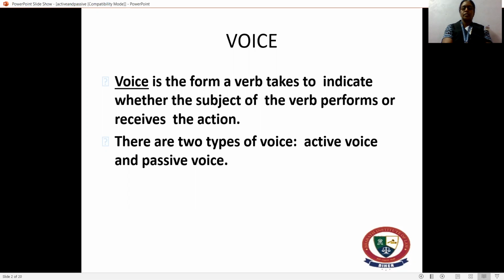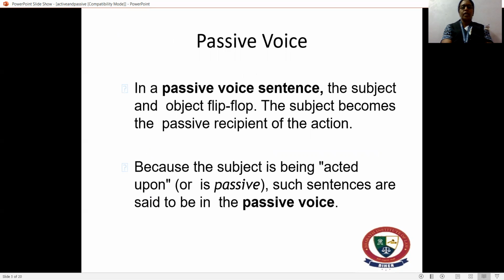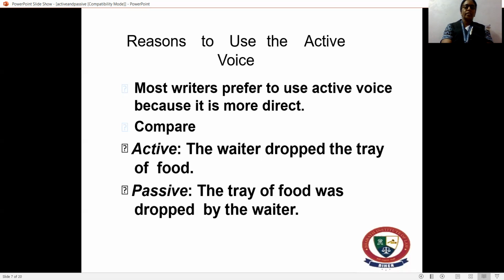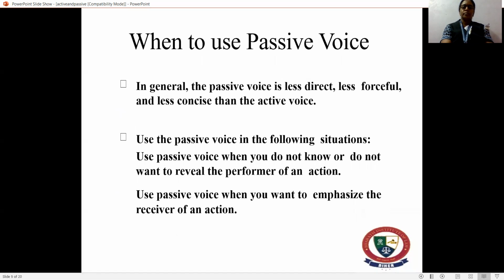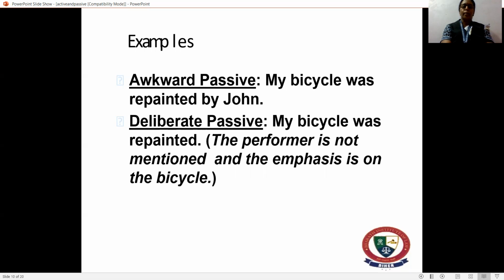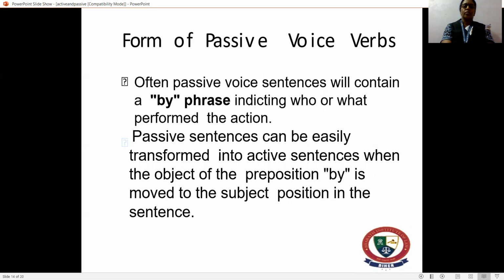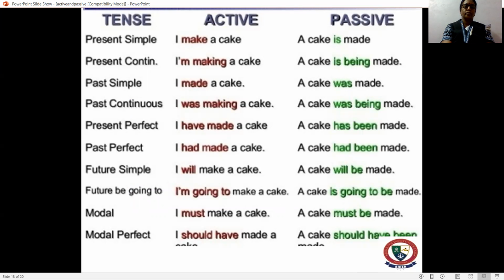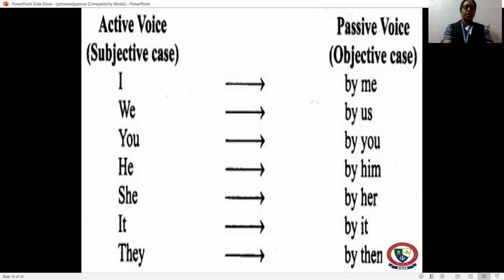U18LSAL101 - V3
English, Dr.M.Rajalakshmi, Assistant Professor/Law, BIHER